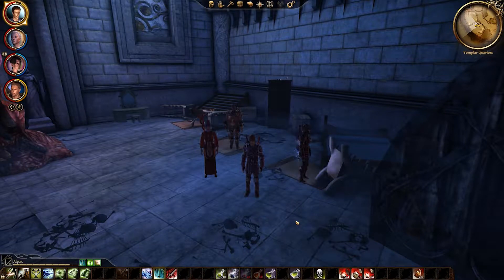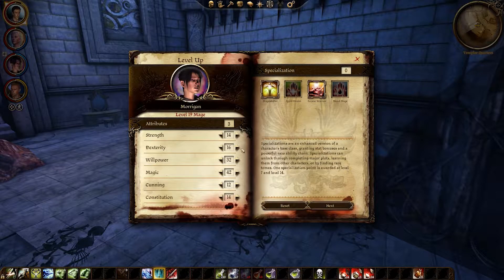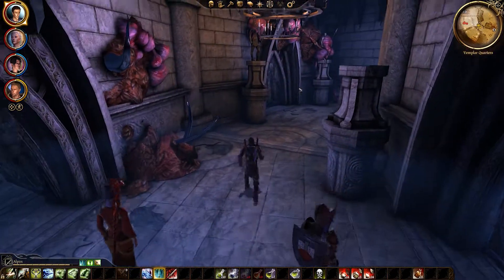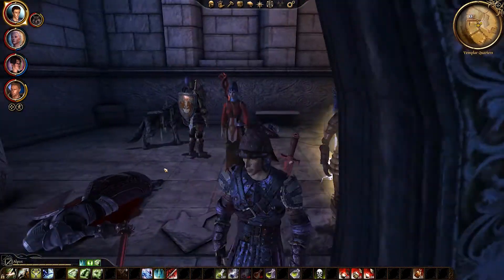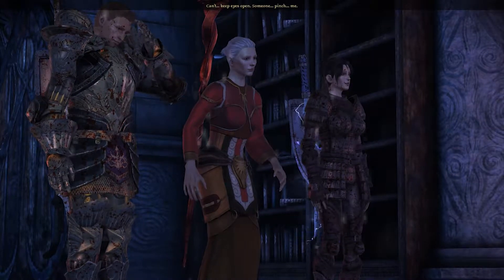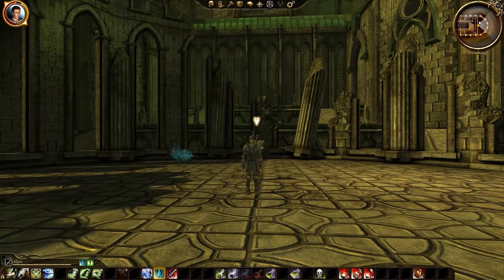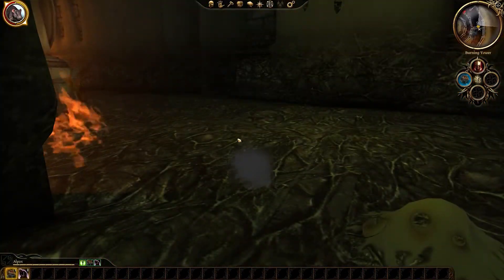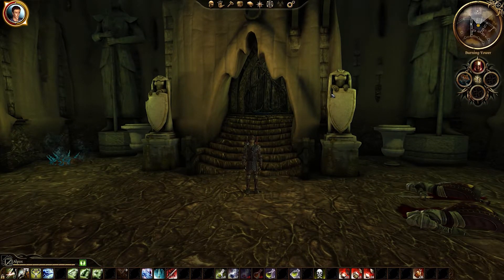Let's Play Dragon Age: Origins - Part 78 - Sloth Mouse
Let's Play Dragon Age: Origins.

Dragon Age:Origins(2009) is a Role Playing Game developed by BioWare's Edmonton studio and published by Electronic Arts. It follows the adventure of a Grey Warden who must stop the evil Blight. This game is very interesting as you can start in 1 of 6 origin stories all of which have an interesting and real impact on the rest of the game.

I will be playing an Elf Rogue in this playthrough, which I hope to carry on into Dragon Age 2 and Dragon Age:Inquisition (which should release later this year).